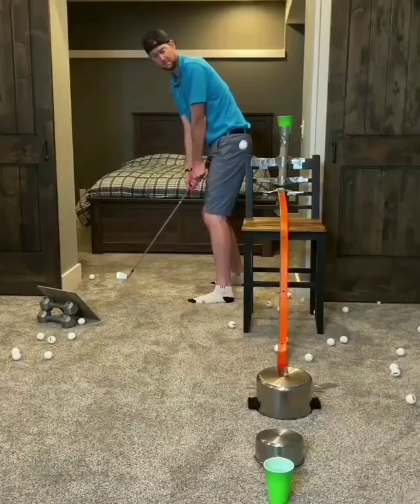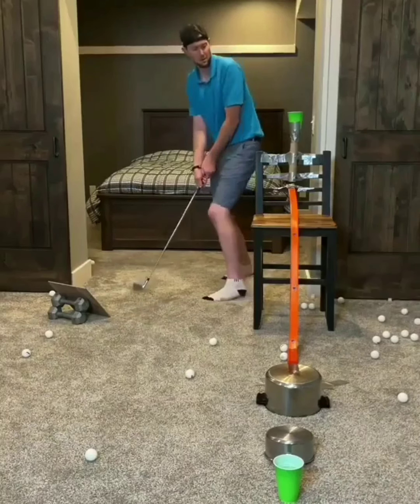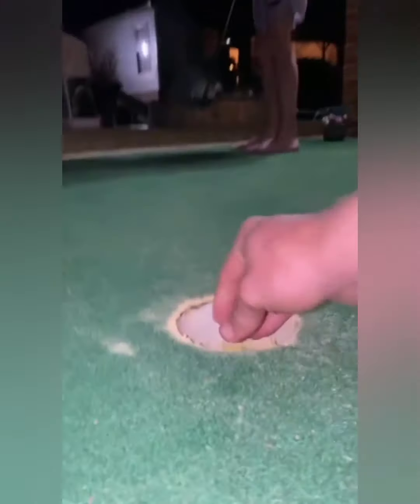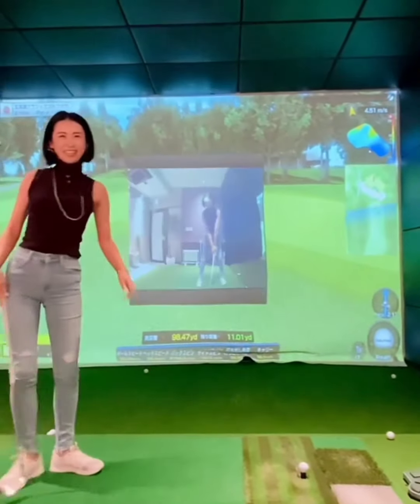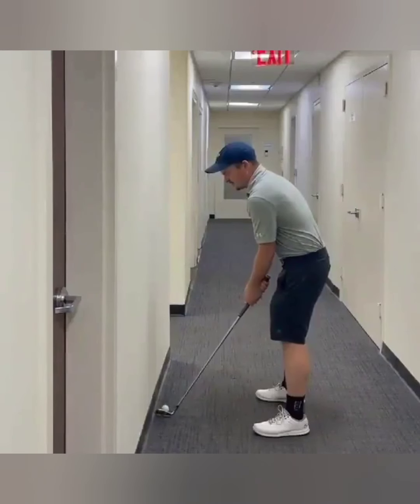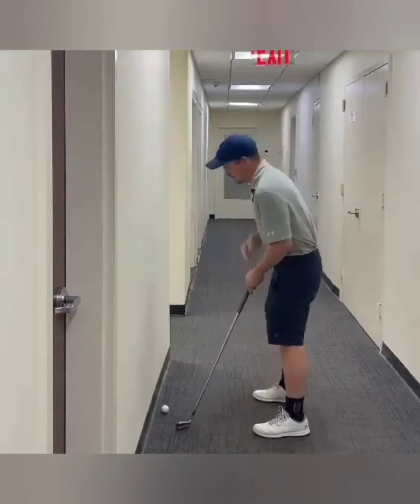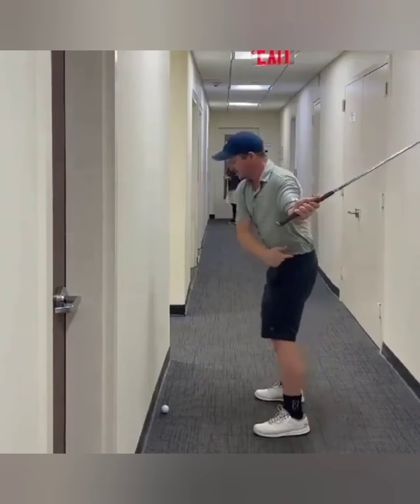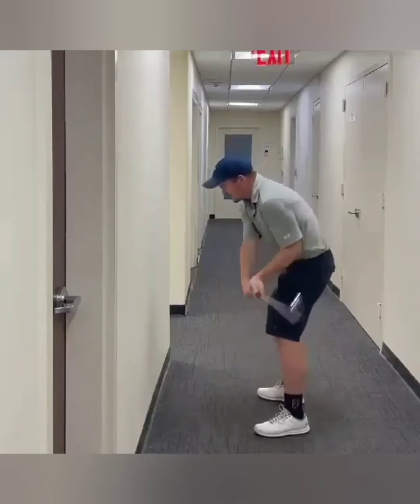Amazing golf girls video 😍|after 200 times I made it must watch ⛳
Hello guys
This is my channel girls golf ⛳
Here I post golf video hope you like it

1. HOW TO BECOME PERFACT IN GOLF
2. BEST GOLF VIDEO
3. LEARN GOLF HOW TO PLAY

Watch every day hope you enjoy 😊
please